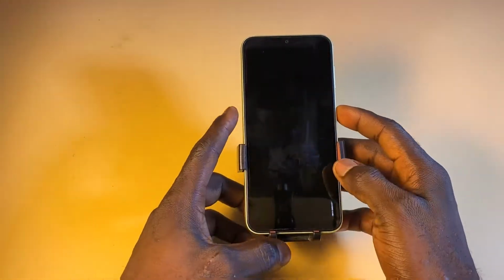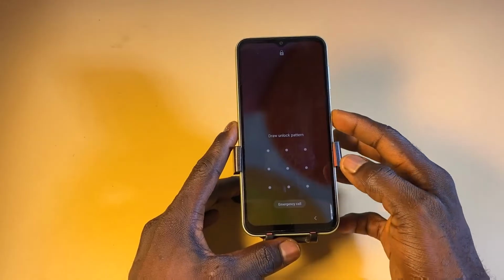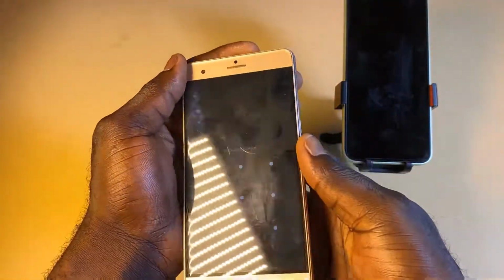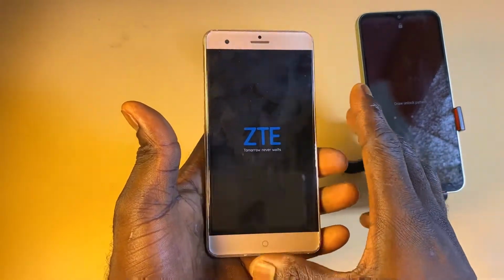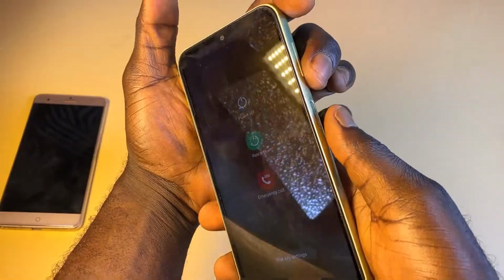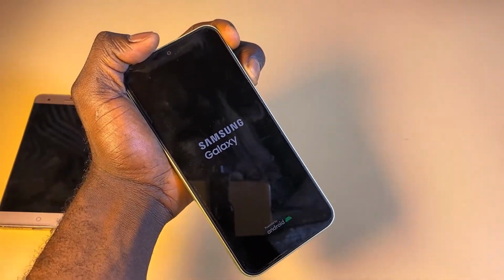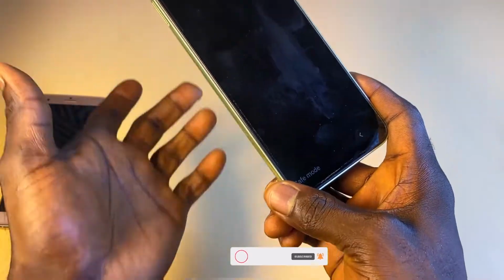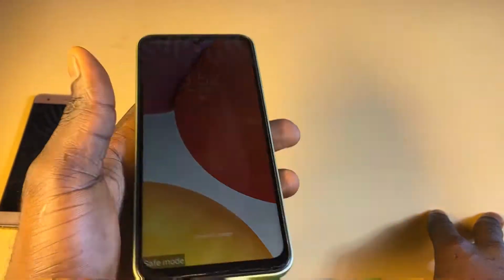HOW TO ENTER SAVE MODE ON LOCKED ANDROID PHONES-ANDROID 11,12,13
Hello guys and welcome back to the channel, in this tutorial i will demostrating an easy way to force enter into android save mode on a locked android device, entering save mode becomes very difficult on updated andrpoid version with  lock screen

This video is coming as a request on my previously posted video on this channel where i talked about how to unlock a forgotten samsung  android pattern without loosing your files and data, you can watch the video by clicking on this link below...Which the above method you can easily enter save mode on all samsung phones with any android verison

PART ONE OF THIS VIDEO

✔CLICK ON THE LIKE ICON ABOVE

RELATED VIDEO ON HOW TO UNLCOK ANDROID LOCK